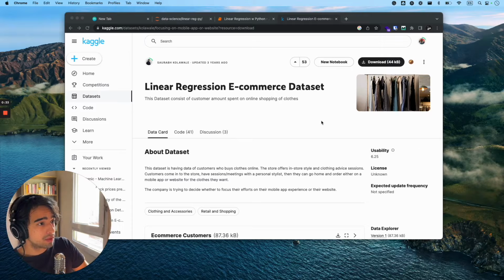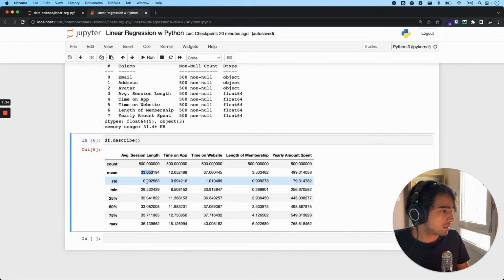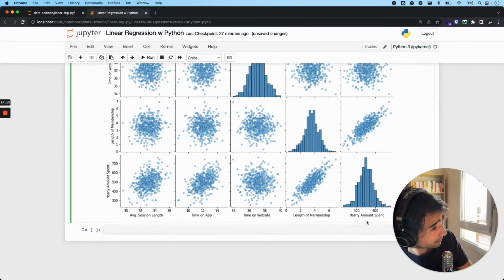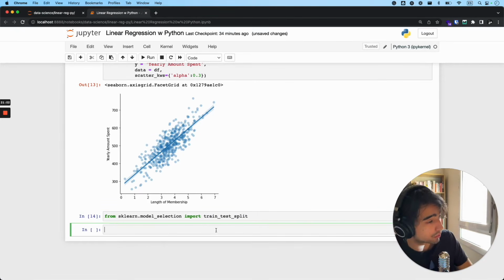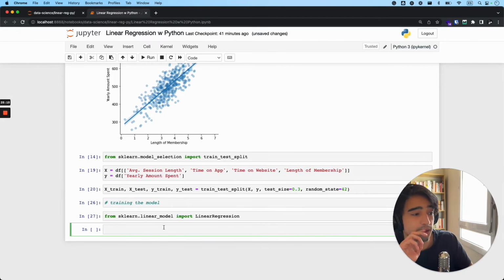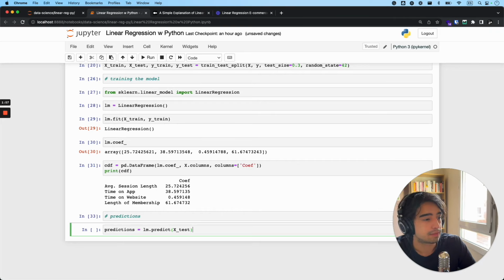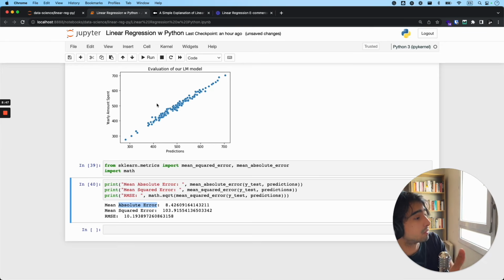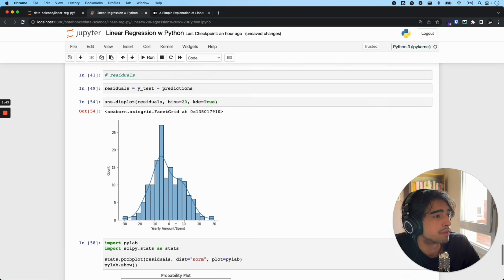Linear Regression in Python - Full Project for Beginners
Welcome to this comprehensive "Linear Regression with Python Tutorial" for beginners! In this video, we will cover the basics of linear regression, a fundamental concept in data science and machine learning. With this tutorial, you will learn how to perform data analysis using linear regression in Python. This tutorial is perfect for anyone who is new to the field of data science and machine learning and wants to get started with a real-world data science project.

We will start by introducing the concepts of statistical learning and statistics, and then move on to applying these concepts in Python to perform linear regression. You will learn how to use Python libraries such as NumPy and Pandas for data preprocessing, and then use scikit-learn for building and evaluating a linear regression model.

By the end of this tutorial, you will have a solid understanding of linear regression and how to apply it in Python for your own data science projects. So, if you're ready to dive into the world of data science and machine learning, make sure to watch this tutorial till the end.

Errata
30:30 Intersection with the Y axis*

Timestamps:
00:00 Intro
02:10 Importing the dataset
08:14 Exploratory Data Analysis
11:31 Pairplot of all numerical variables
14:34 Quick Linear Regression Explanation
20:10 Split the data using Scikit-Learn
27:05 Train a model using Scikit-Learn
29:08 Interpreting the Coefficients
33:09 Create Predictions
35:20 Graphical Evaluation of the Predictions
37:40 Analytical Evaluation of the Errors
42:19 Residual Analysis
48:37 Outro